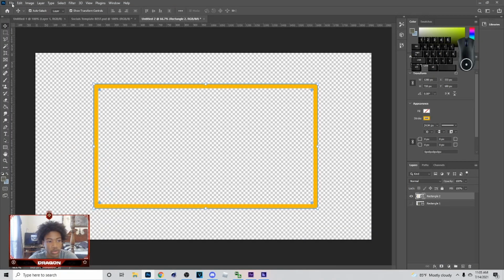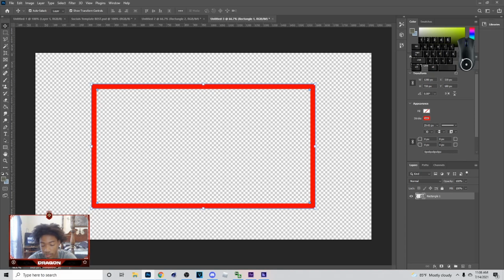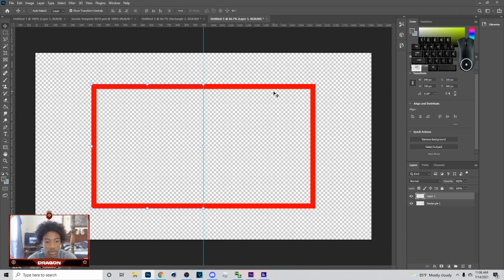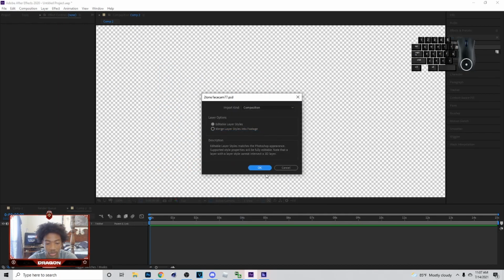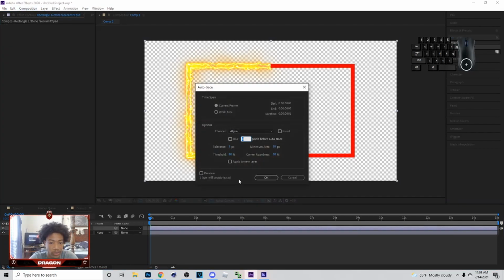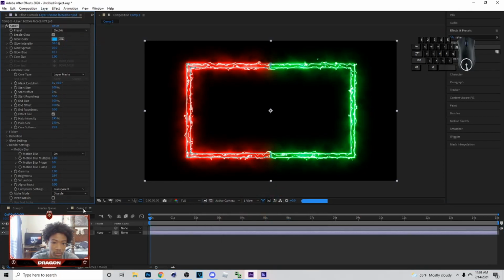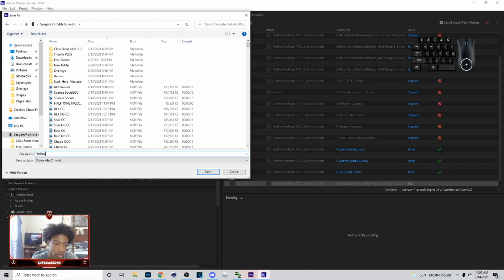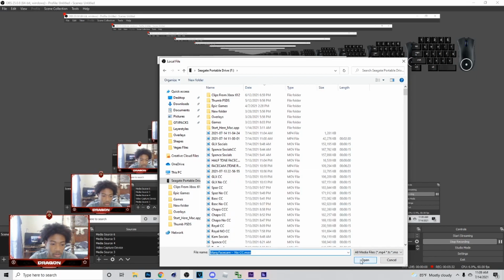Photoshop + Adobe Tutorial: How To Make Split Color Saber Light Facecam Tutorial!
Our Code: "Icerocker"

Xbox: NF DragonXI (not active)